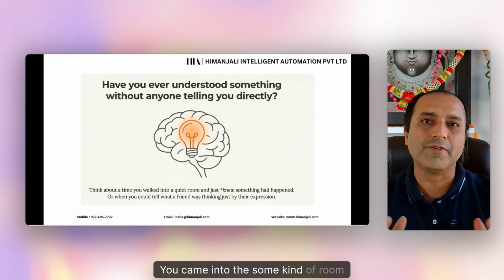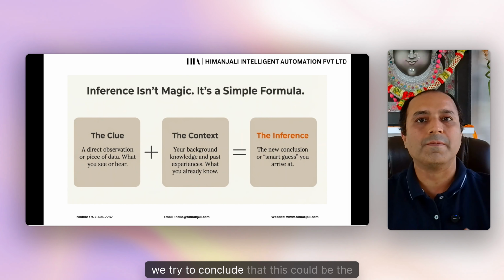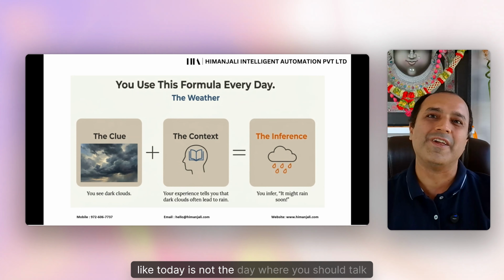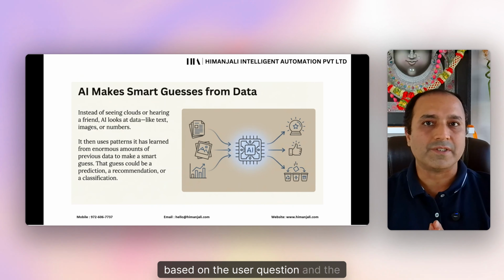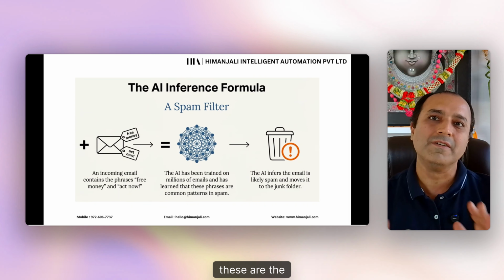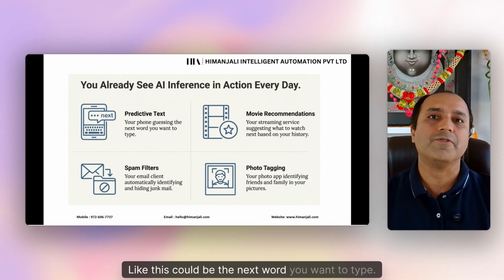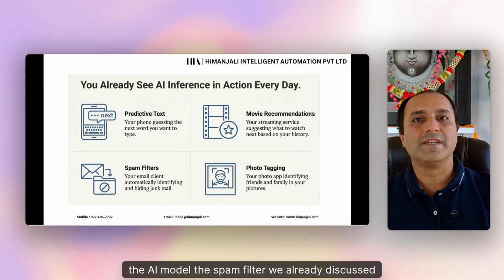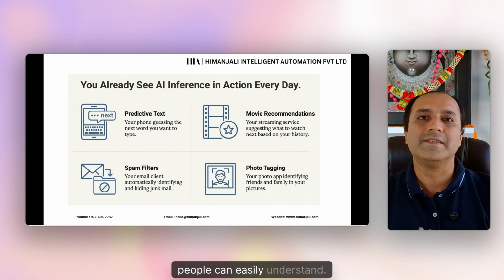AI Inference Explained | Simplified AI Terms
In my new short video, I break down the concept of Inference—that simple process of how both humans and AI make educated guesses based on the clues they see.

It's the same mental shortcut we use when we look at heavy, dark clouds and think, "It's probably going to rain soon." AI does that same kind of guessing, just using algorithms, data, and complex patterns instead of instinct!

This video is specifically for non-technical folks, students, or anyone who’s just curious about how AI actually "thinks" or decides things behind the curtain.

Here’s what I cover:

What inference actually means (explained simply!)

A fun, real-life example you can relate to

How AI uses this process to make accurate predictions

Why inference is essential for the AI we use every day

Your support really pushes me to make more of these quick, bite-sized AI explainers.